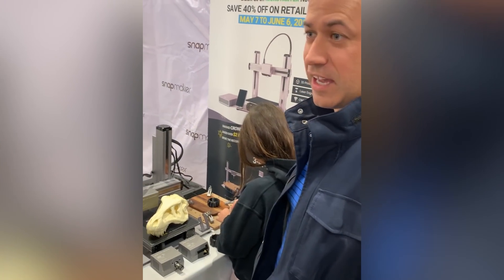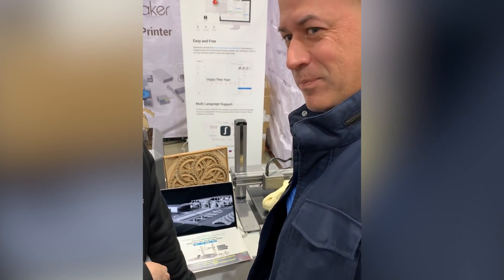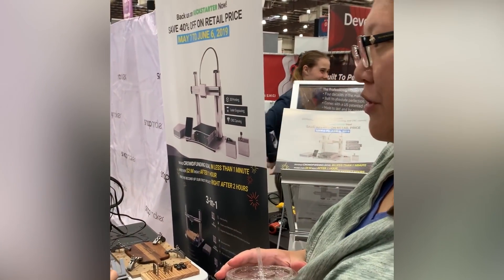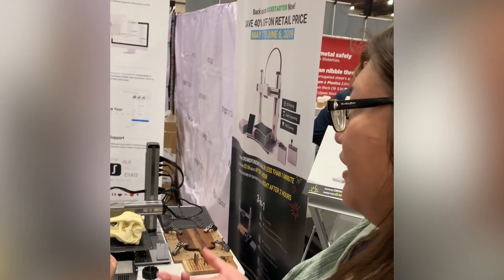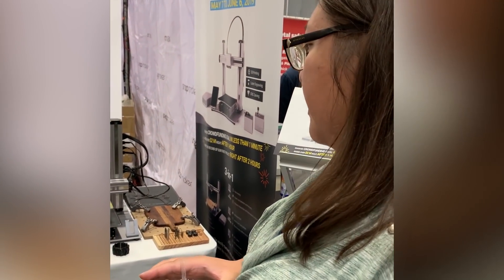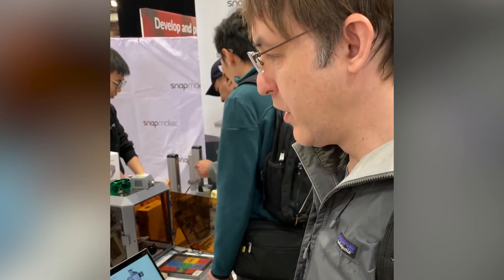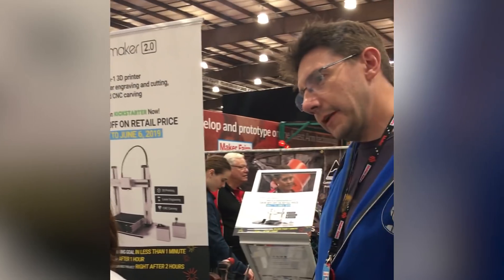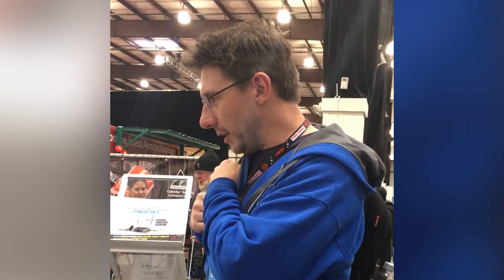Nice talk at Maker Faire Bay Area with Backers and Joel from 3D Printing Nerd!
MFBA19 Do you know why more than 7,300 people backed Snapmaker 2.0 on Kickstarter? Here are 3 backers who visited us at Maker Faire and shared why they backed us!

Joel from 3D Printing Nerd also expressed his interest in testing Snapmaker 2.0. Check out what they said!

The Snapmaker 2.0 is the MOST FUNDED Technology project on Kickstarter!